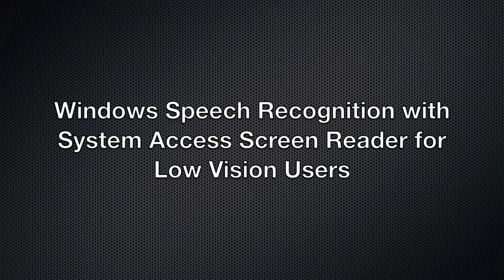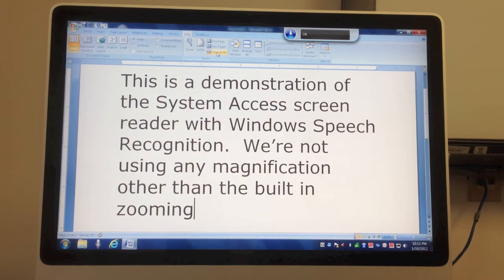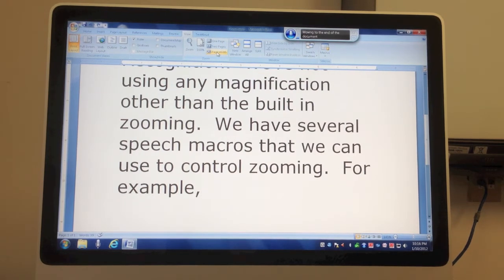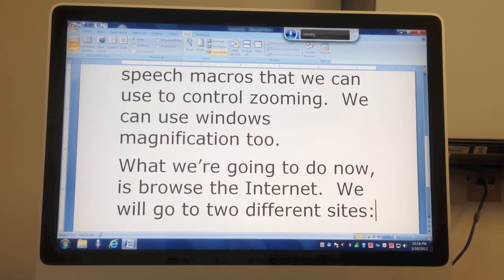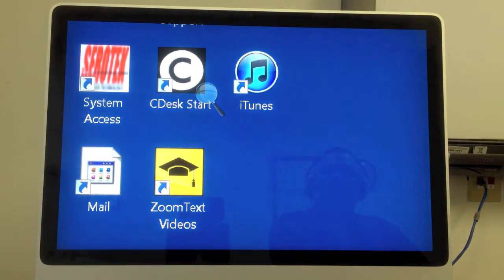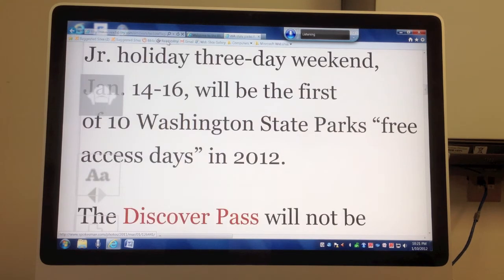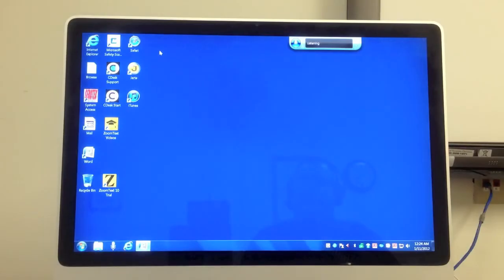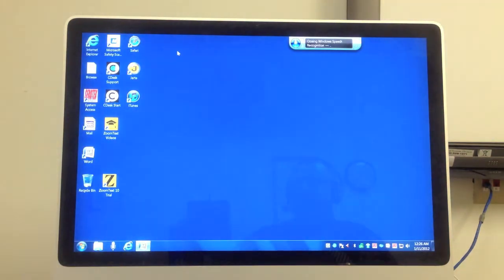Windows Speech Recognition with System Access Screen Reader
Demonstrates dictating text and browsing the web using speech recognition and a Windows screen reader for the blind.